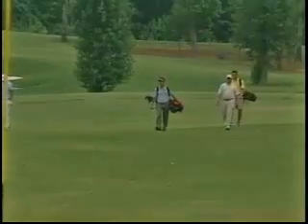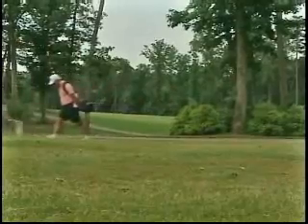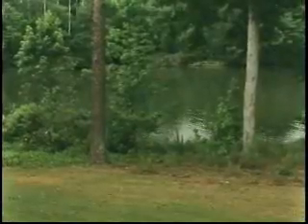Tennessee Golf Trail: Bear Trace at Harrison Bay